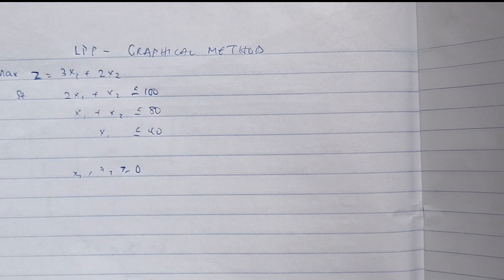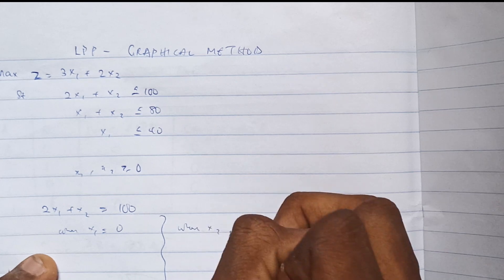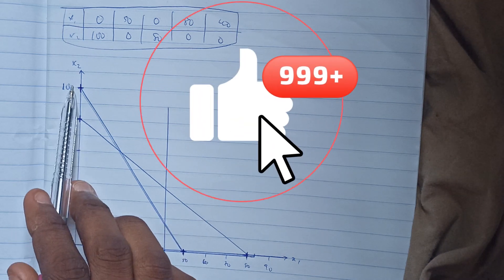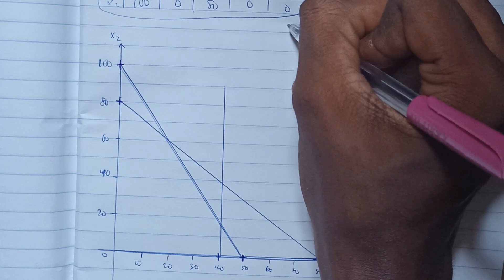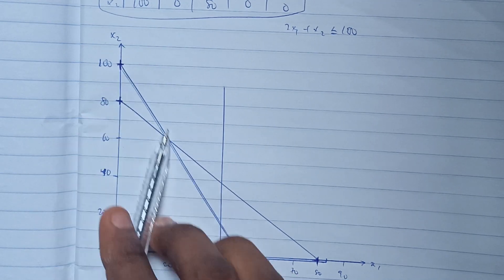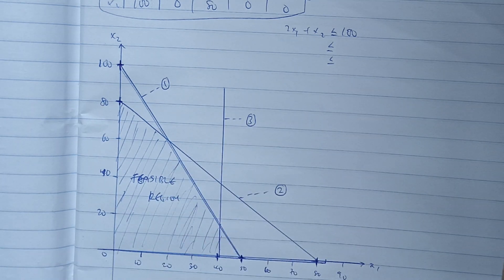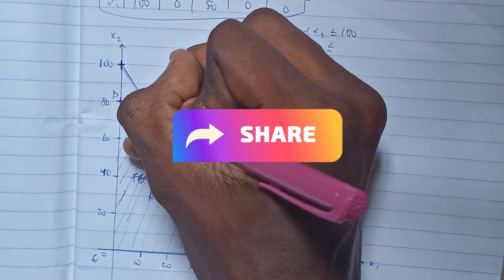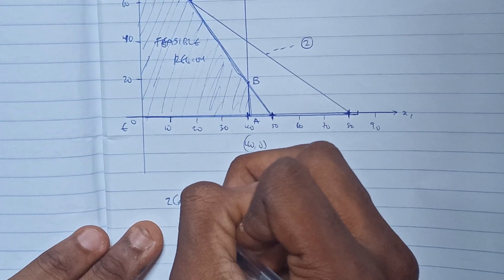How to find the optimal solution for an equation using GRAPHICAL METHOD - Linear Programming Problem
In this video, you will learn explanatorily how to solve for the optimal solution of an equation Z that is subjected to 3 equations with two variables using using GRAPHICAL METHOD in Linear Programming

Learn how to solve a standard optimization problem using the Graphical Method

Any part of this video that you don't find understanding, which I don't think will exist, feel free to drop a comment so it can be demystified.